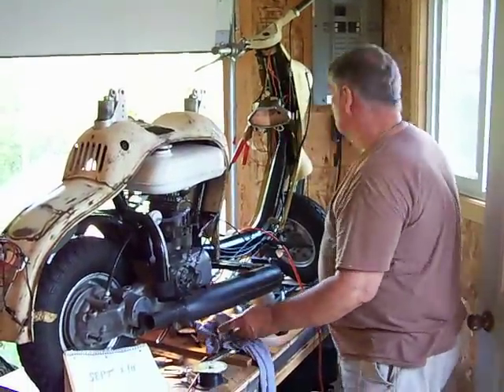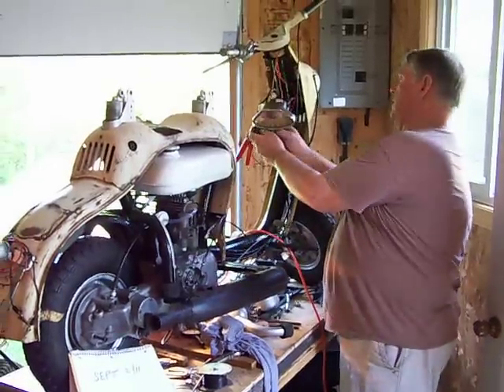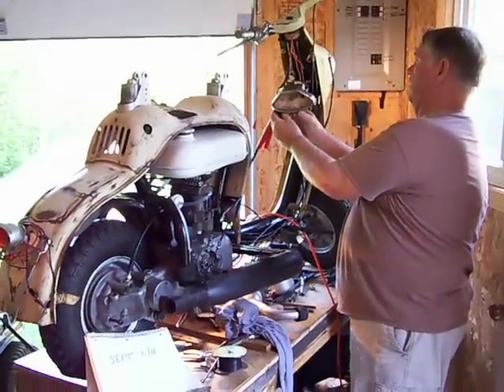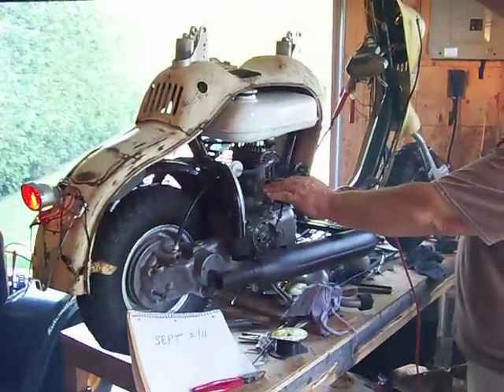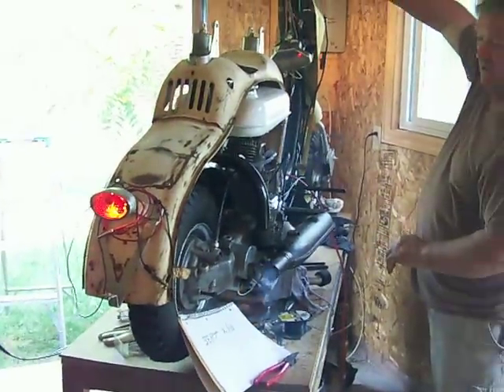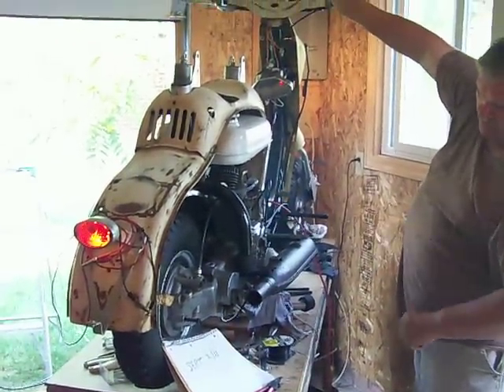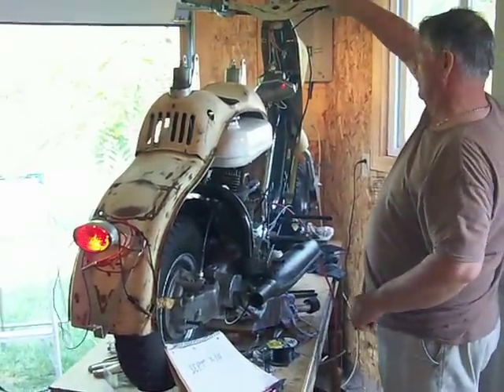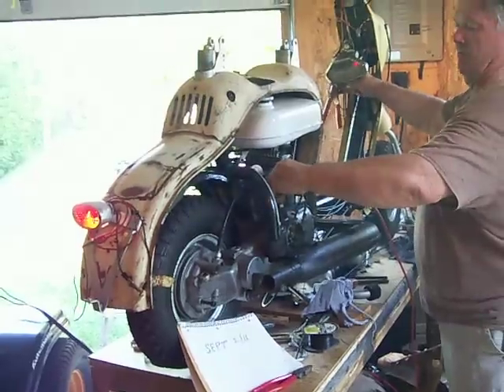1956 NSU Prima-D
This is my 1956 NSU Prima-D that I have owned for 5 years, and I am finally  getting around to restoring it with the help of my father-inlaw. This is the second time getting it running.